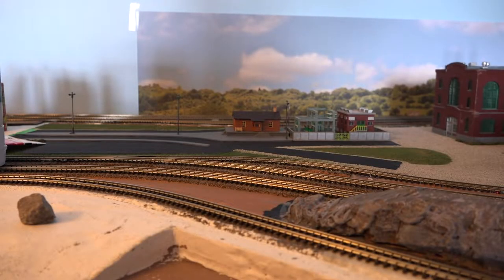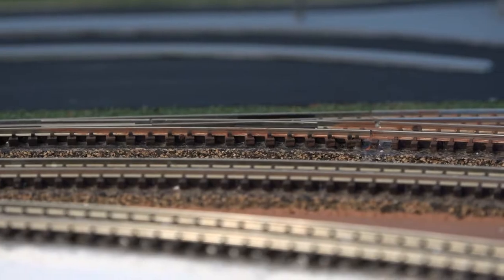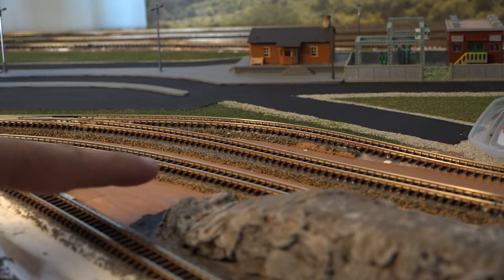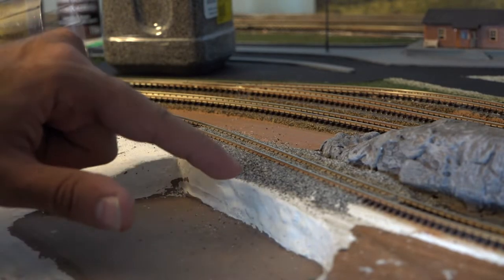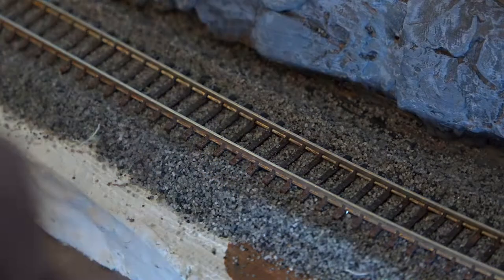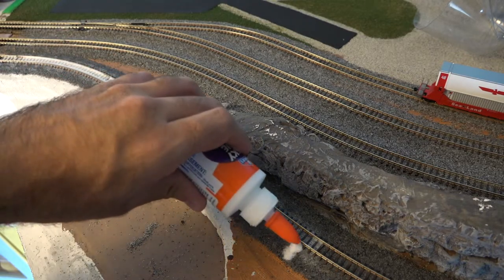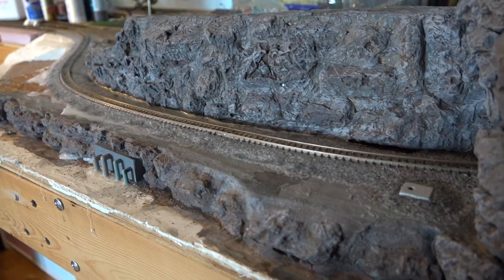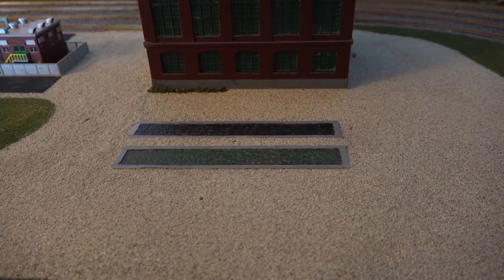Arcadia Update #15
It's bin awhile. So how about a layout update? Ya sounds good. This month is about a little bit of science, ballasting, and a lot of passions. Also I make my own ballast dispenser and see how well it works out. Im going to take credit for this one. I seen the idea from Cheep trains on YouTube Heres the link.